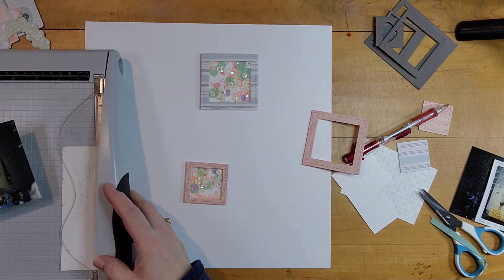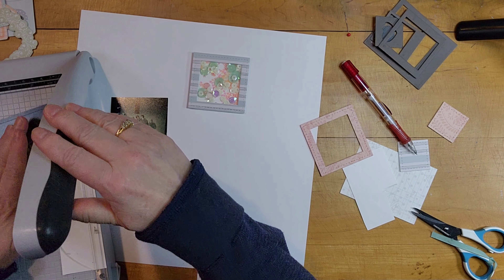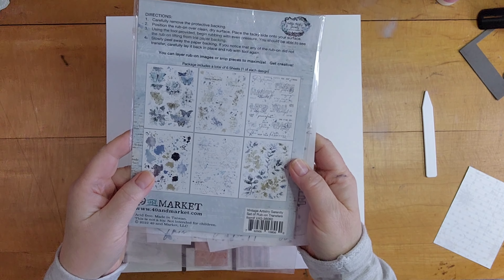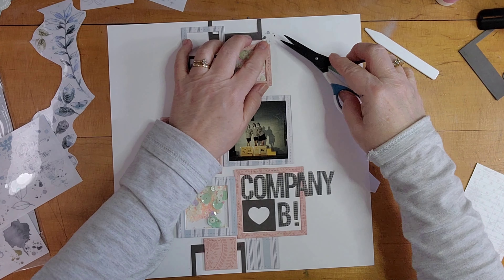Gingham Garden layout with class by Sarah Davies @heylittlemagpie1421 Scrapbook Process Video 39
Please visit Hey Little Magpie's website to learn more about Sarah's class!